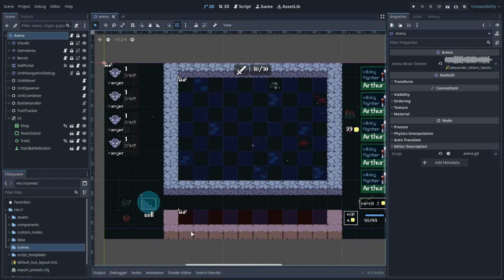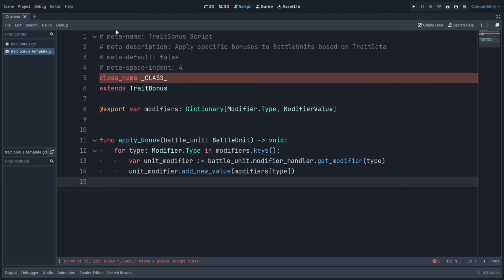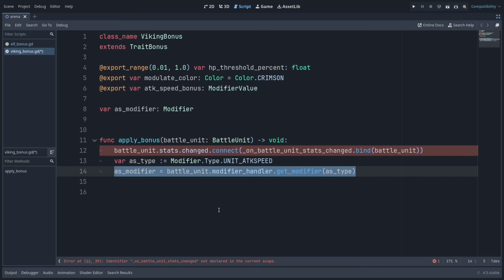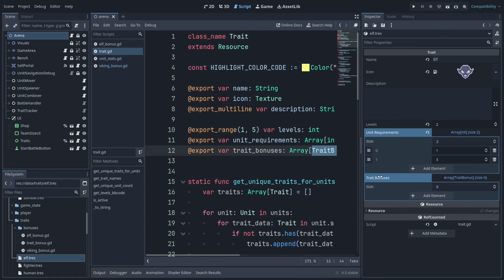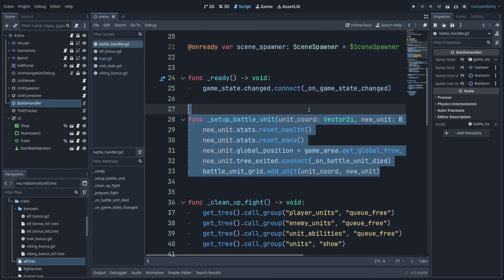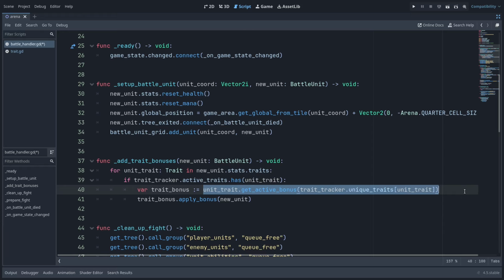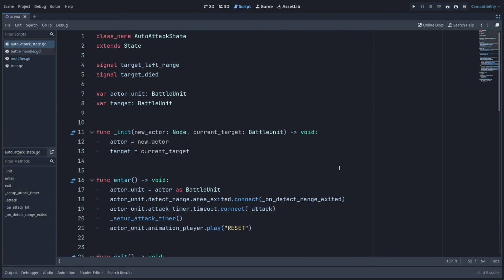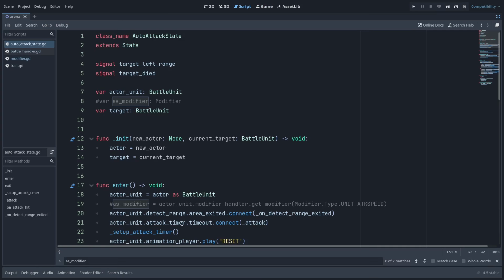Godot 4 Autobattler: TraitBonus System (S02E12, part 3)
Welcome to the second season of the "Godot 4 AutoBattler Course" using the Godot engine! 🎮🤖

If you ever wanted to create a game similar to Teamfight Tactics or AutoChess, you're in the right place! This time we dive into topics like combat, ai, pathfinding, abilities, items and more! :)

♟ Modifier System
00:00 - Creating the TraitBonus Resource
04:25 - TraitBonus ScriptTemplate
07:32 - Creating the ElfBonus Resource
08:43 - Creating the VikingBonus Resource
13:38 - Creating the TraitBonus Resource Files
19:25 - Testing the Changes We've Made
21:04 - Ko-Fi Page Self-Promotion
21:13 - Hooking Up the TraitBonus System
28:27 - Testing the Full TraitBonus System
30:45 - Changing the AutoAttack State
35:29 - Final Test
36:20 - Outro & Credits

🎓 Learn More About Godot:
Godot Docs: